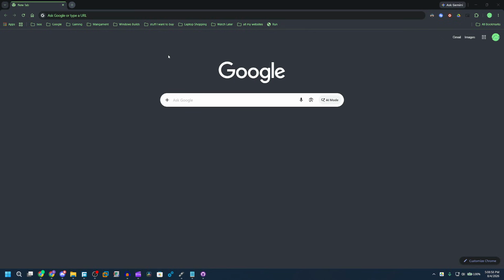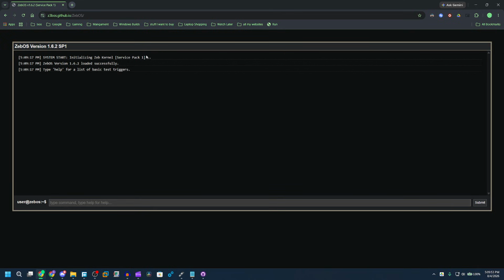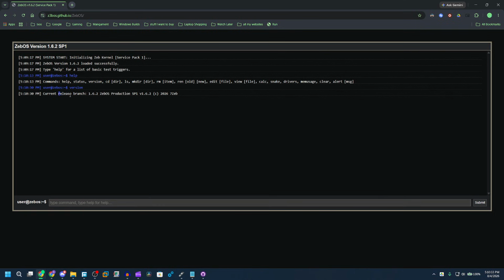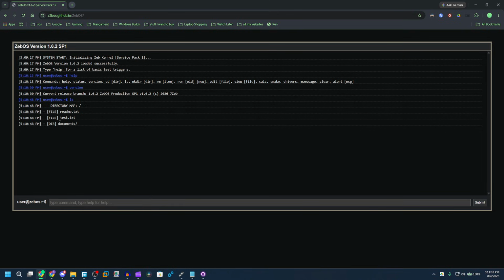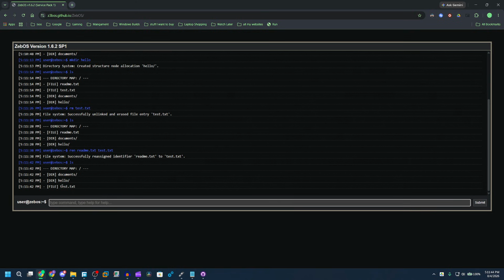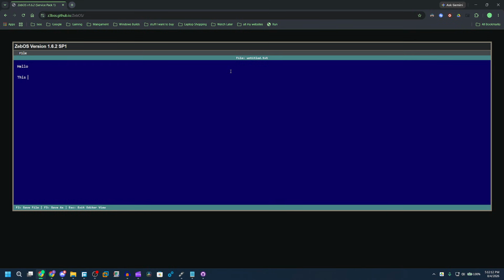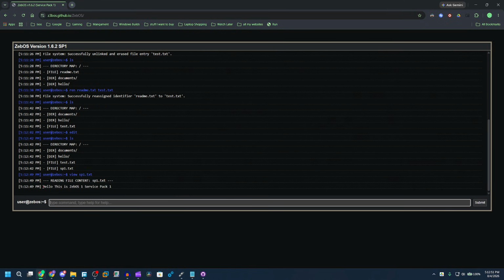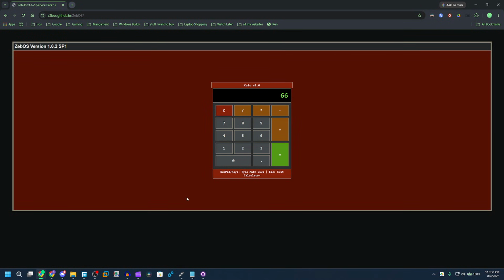“My Own OS???” - Exploring ZebOS 1 SP1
Day 63 of the 2nd Summer Upload Boom - August 5, 2026